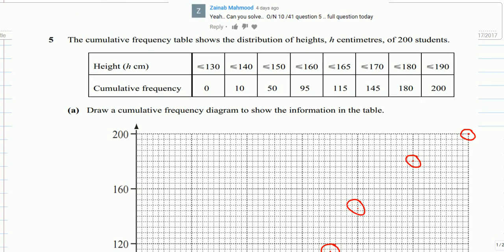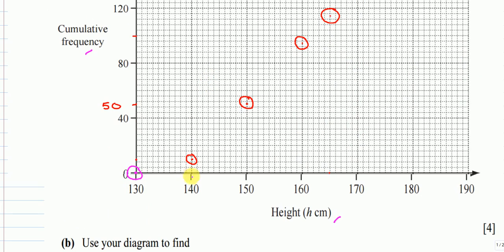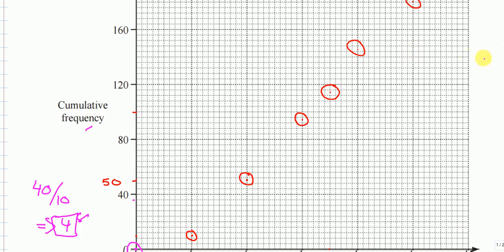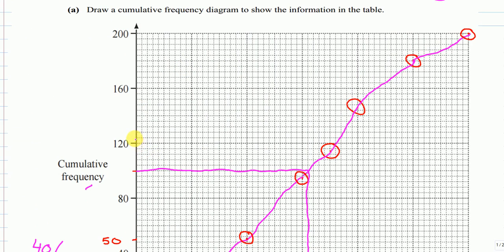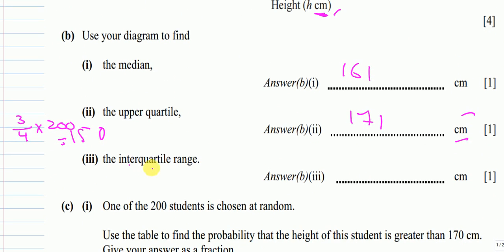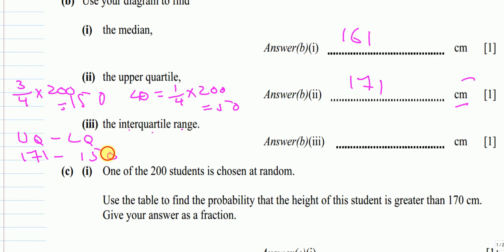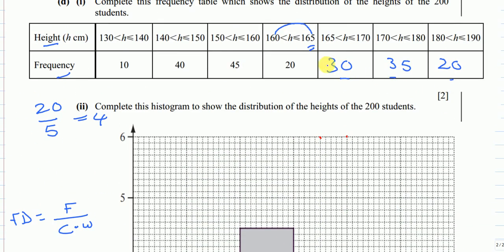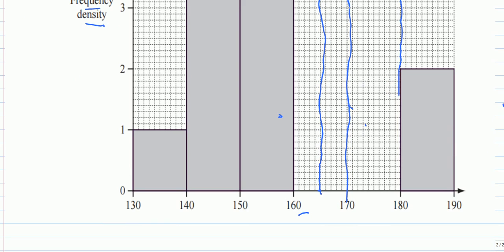REQUEST┇QUESTION 5┇ IGCSE MATHS 0580 ┇ PAPER 41┇OCT NOV 2010 ┇WORKED SOLUTION